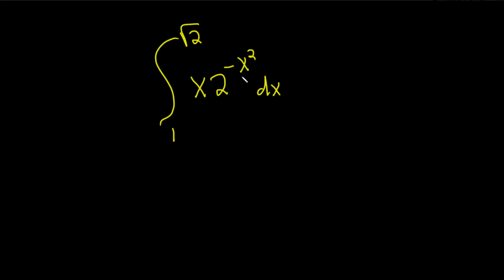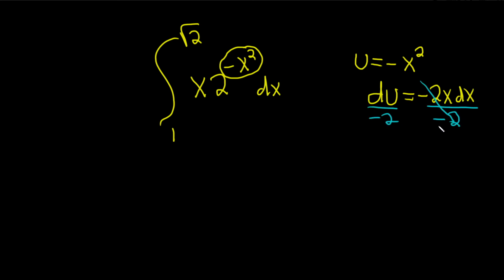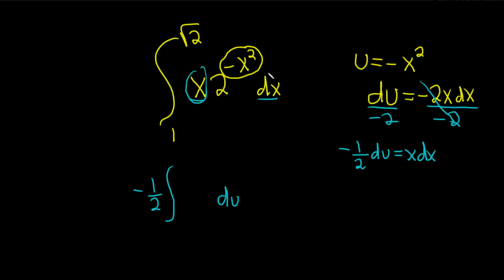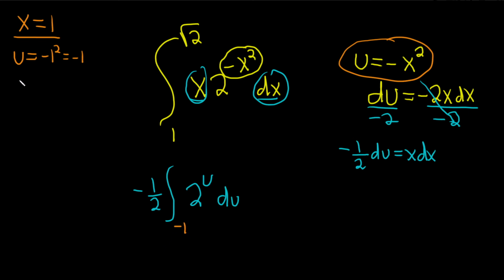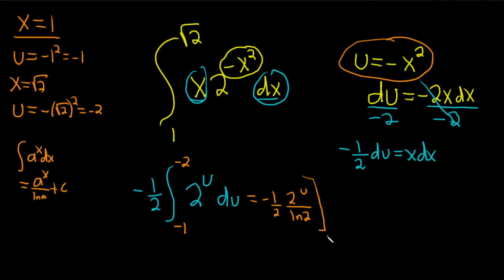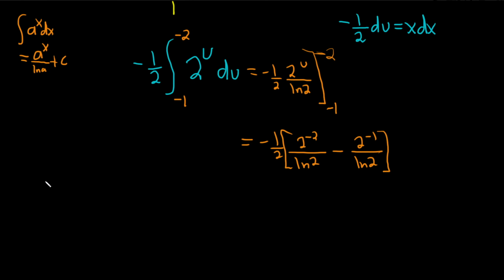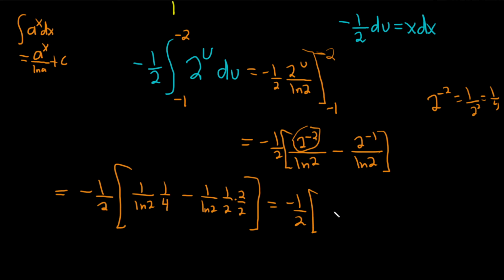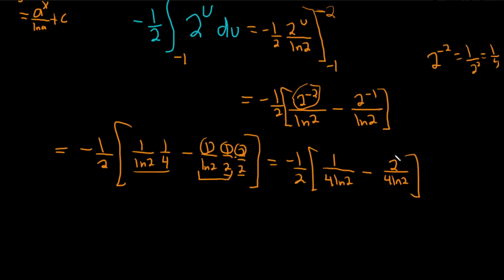Learn How to Compute a Definite Integral with a u-Substitution and Change the Limits of Integration